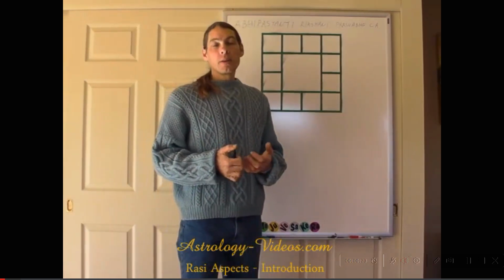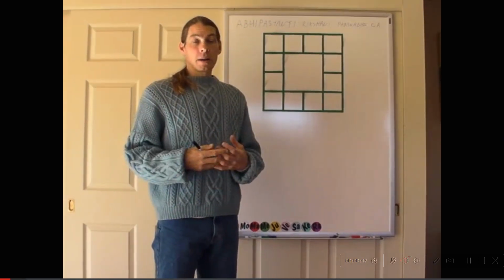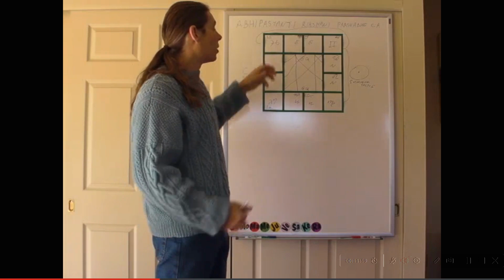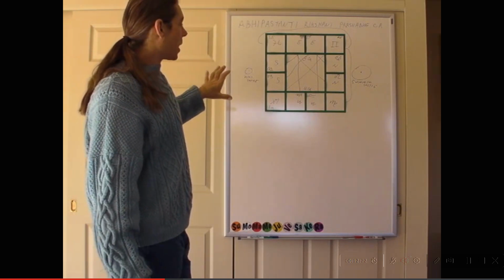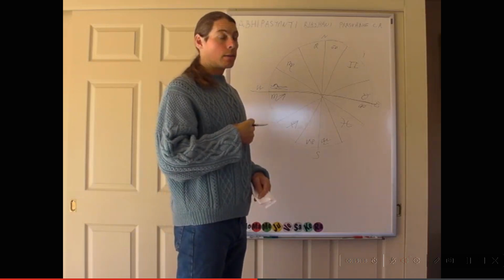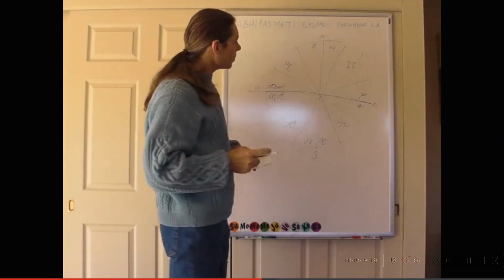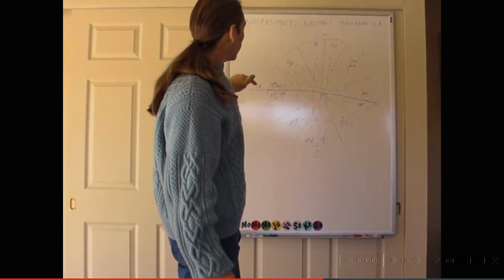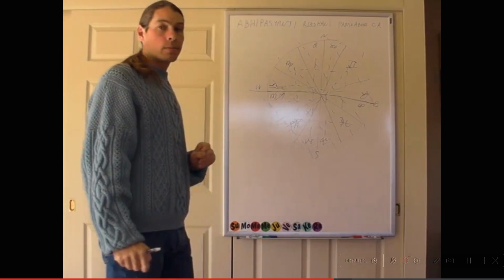Транзиты 2 Введение в аспекты Раши